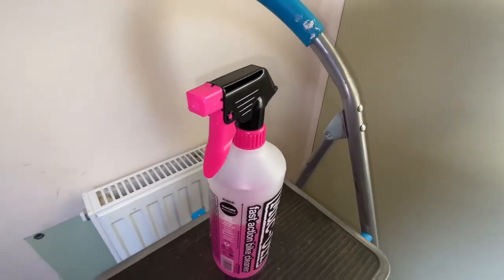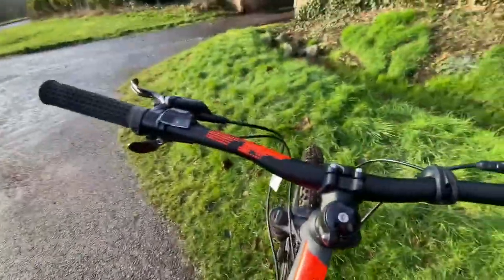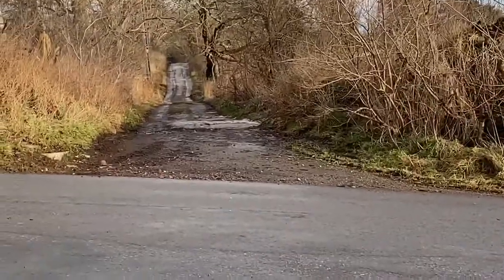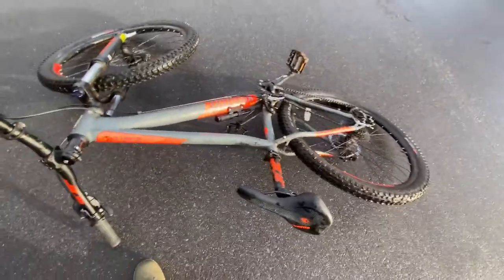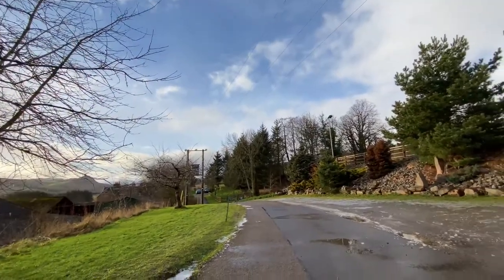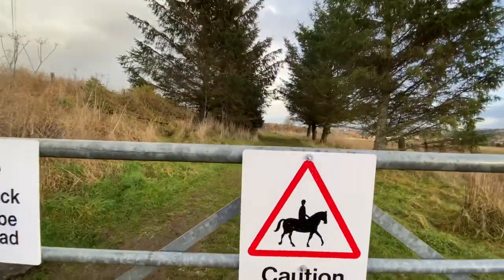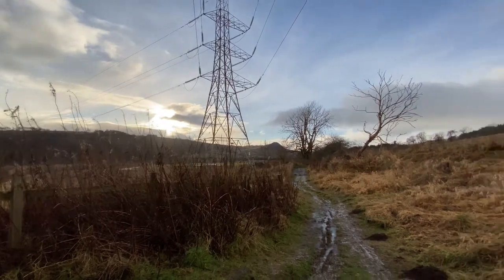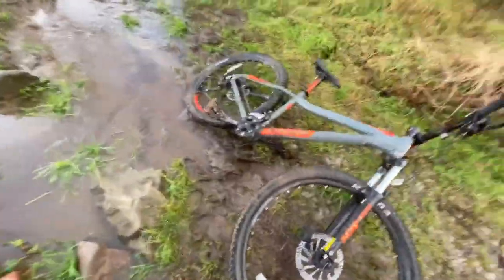MUCK OF TUTORIAL AND REAL LIFE FARM VIDEO?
If you like this video make sure to like and sub

and money donated will help the channel grow and get better equipment